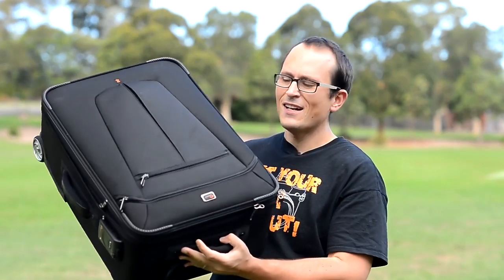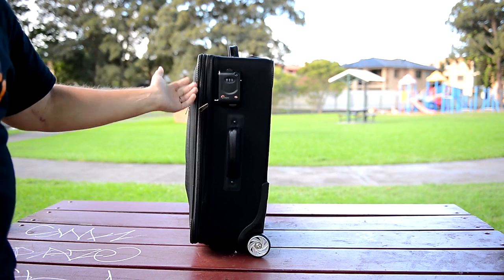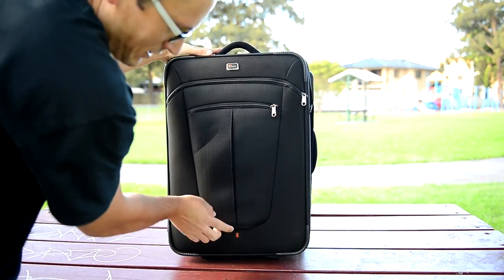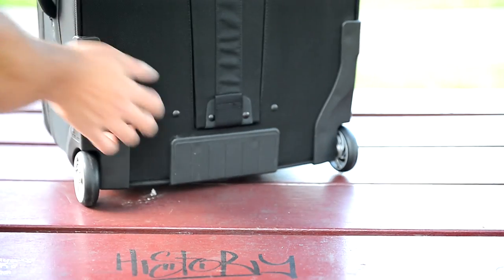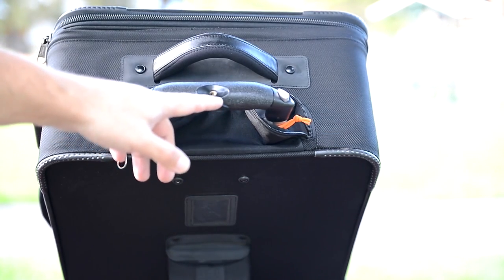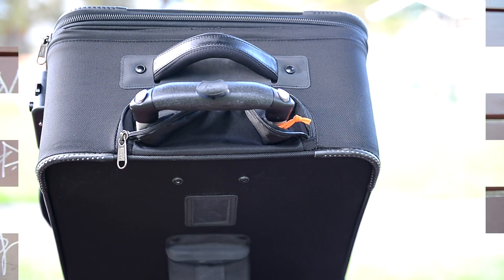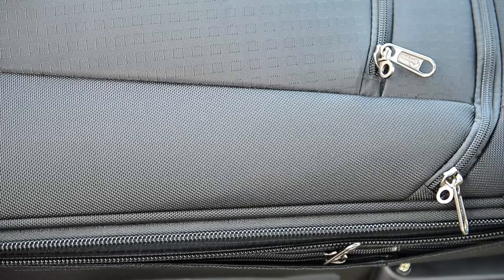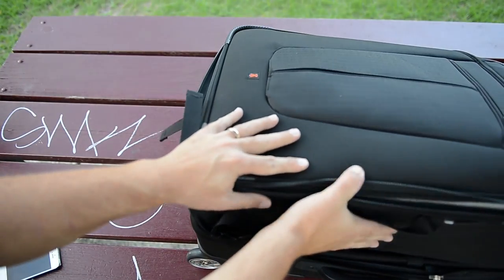Lowepro Pro Roller X300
Damn - this is a MASSIVE roller. Can fit EVERYTHING in it. check it out.

That Nikon Guy!

Get Your Gear Out!